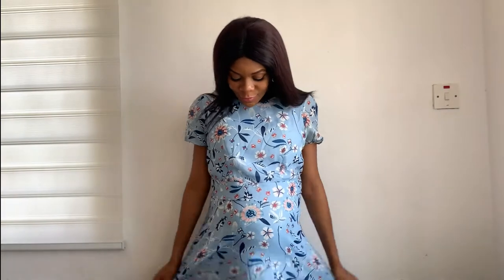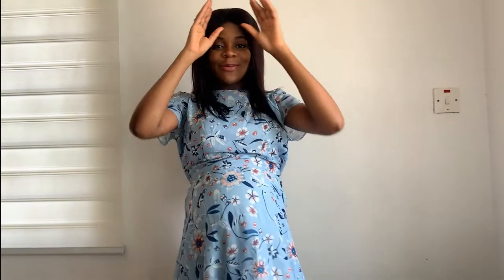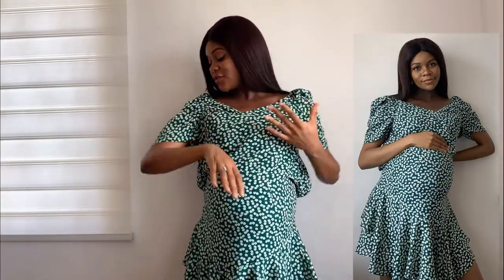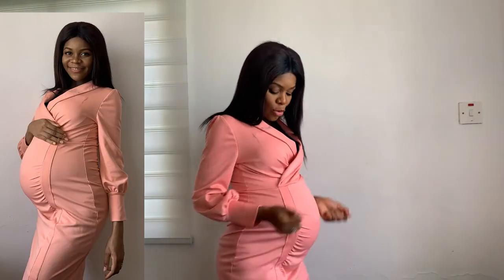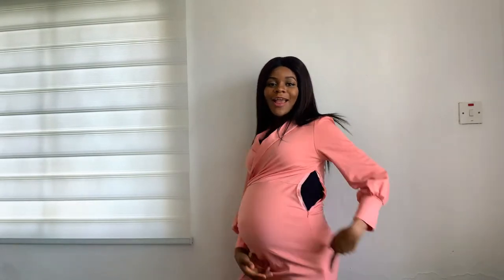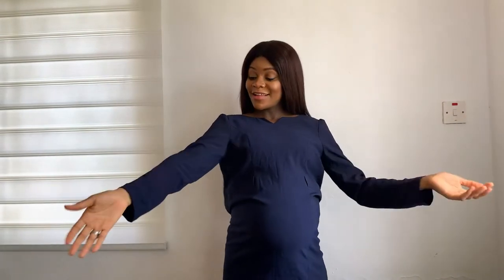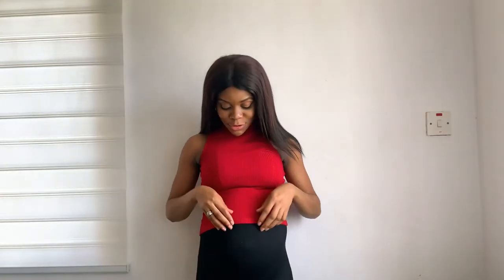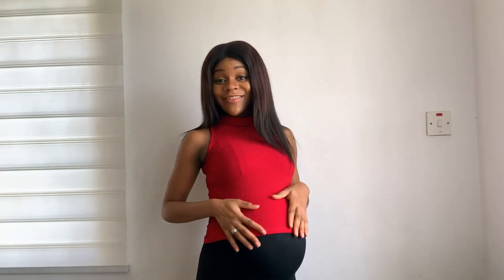TRYING ON MY CUTE PRE-PREGNANCY CLOTHES WHILE 8 MONTHS PREGNANT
In this video, I try on some of my cute pre-pregnancy outfits, while 8 months pregnant, just to see if they still fit.

My body hasn't changed at all, except for my growing baby bump, and I'm hoping that one out of all the outfits will fit.

This is one of the major pregnancy struggles, especially when you're being frugal and intentional about not spending too much on maternity clothes. 😄😄

Love always,

Blessing